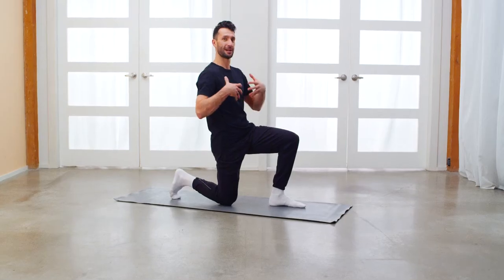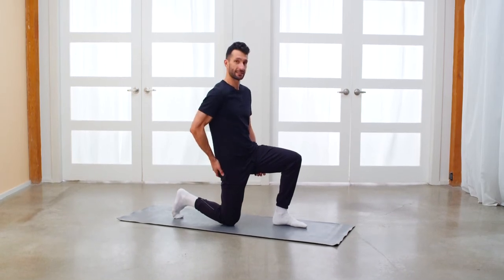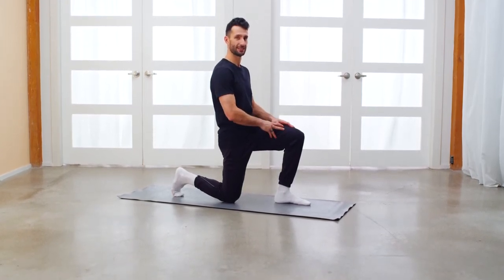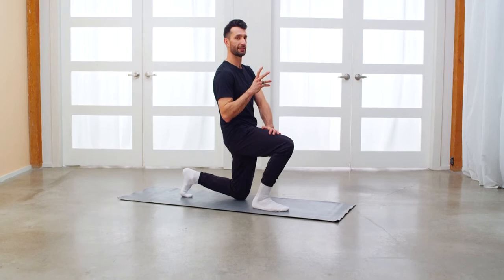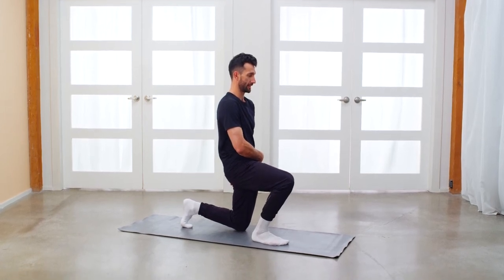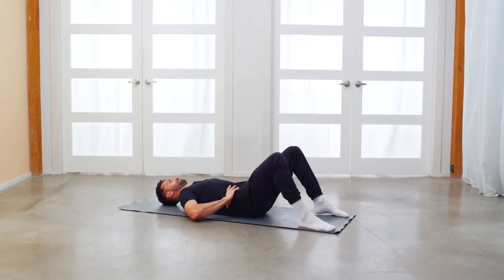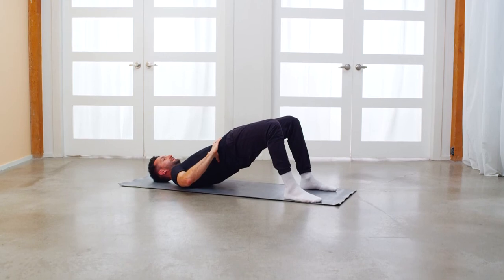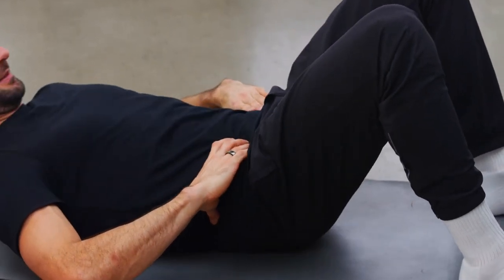Middays with Adrian | Strength Reset Class for the Hips & Glutes (5 Mins)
Take time to revive your body and mind, especially after spending a long stretch of time in a seated posture. Adrian Gaskin guides you through two movements, finding depth and space in each position. Start with a stable and strong Half Kneeling Hip Stretch to open your hips while engaging your core in each breath. Next, move into a Bridge pose to engage the back of your body. Spend time in each position, focusing on your form and micro movements to make the most of this midday movement break and strengthen your movements for the rest of the day.